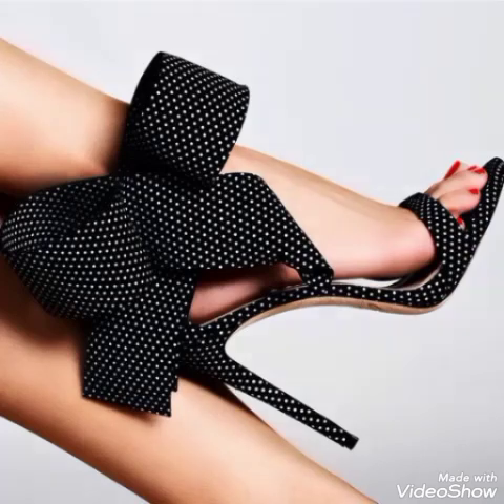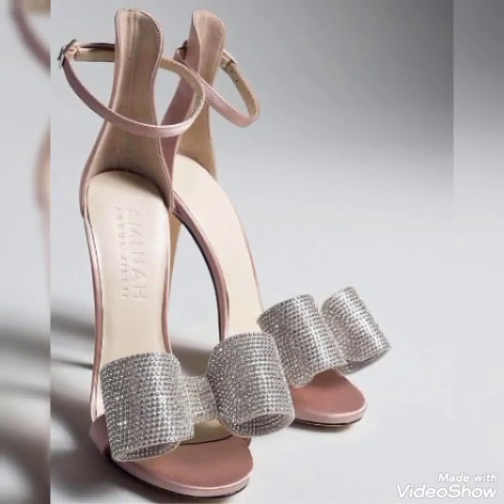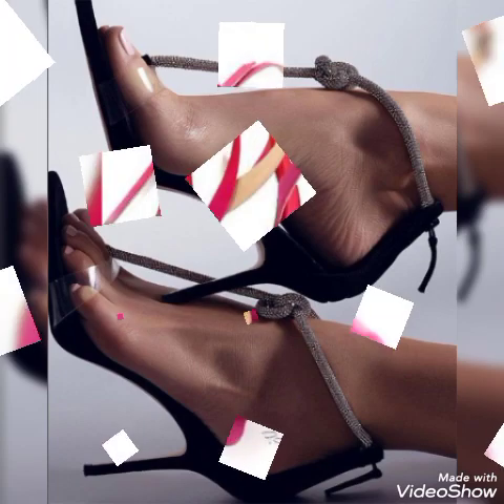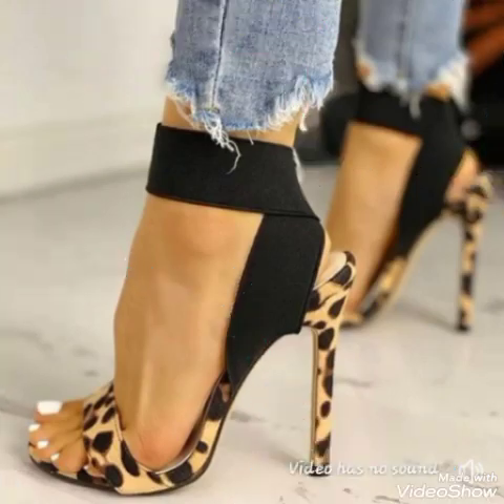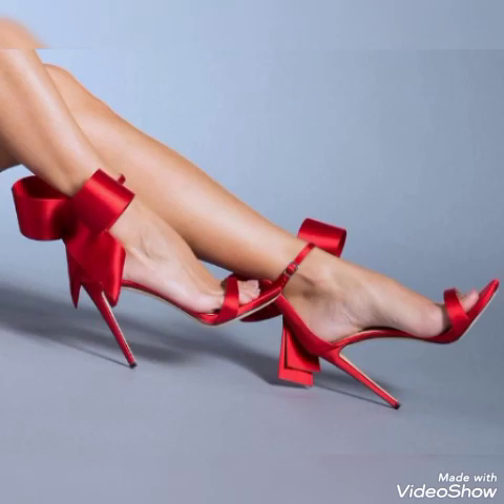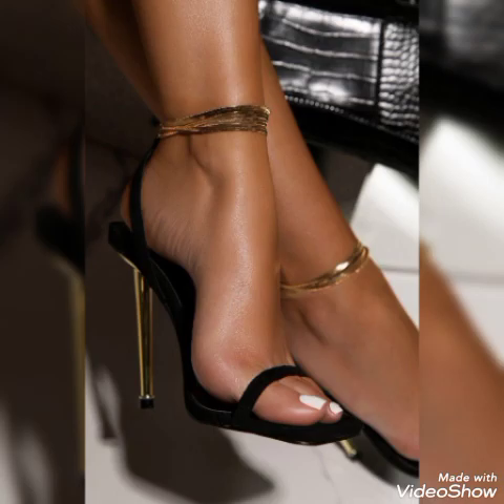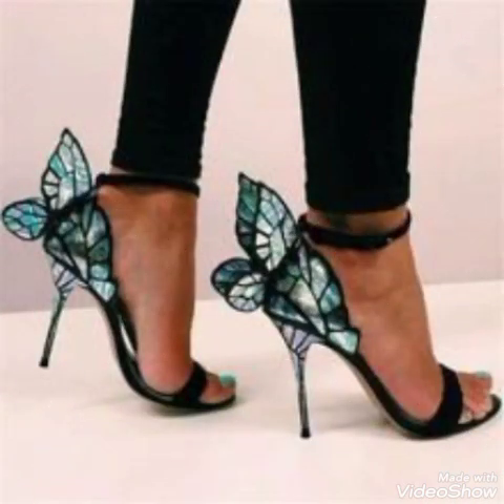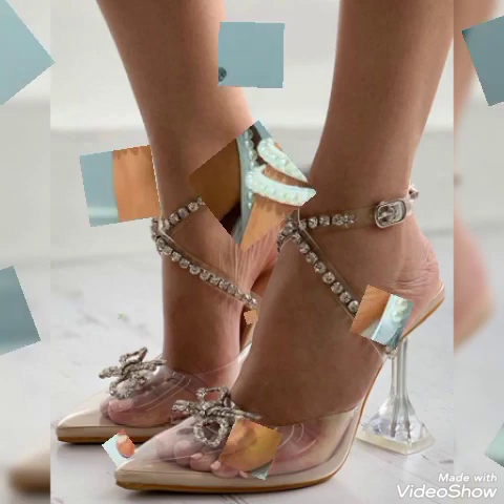Buckled designs of high heel sandals for women ☺️